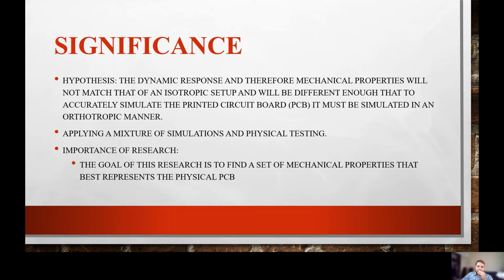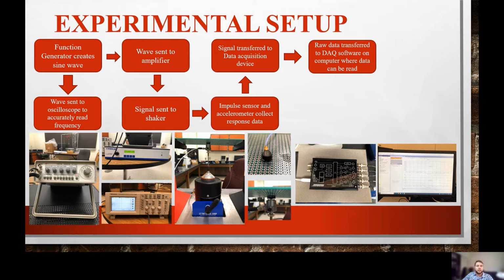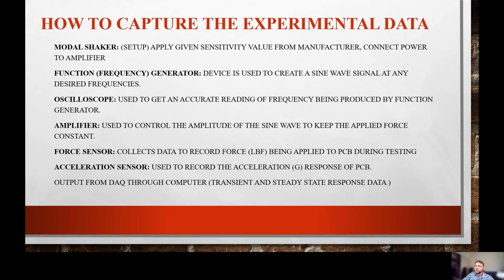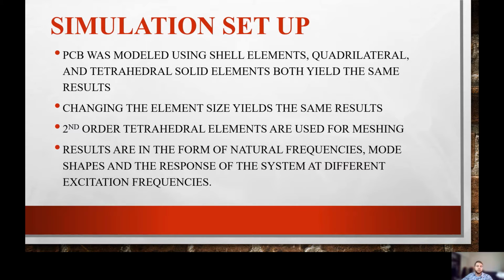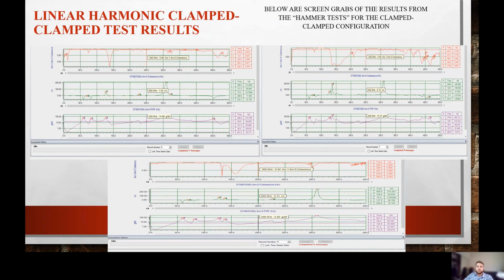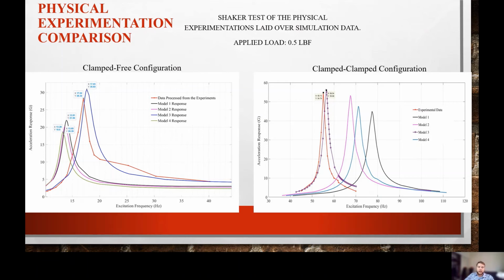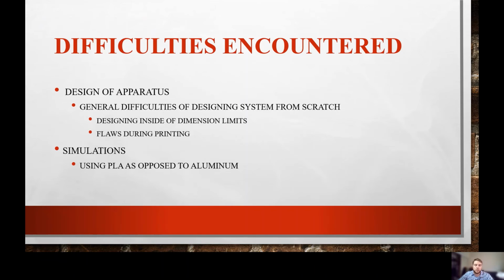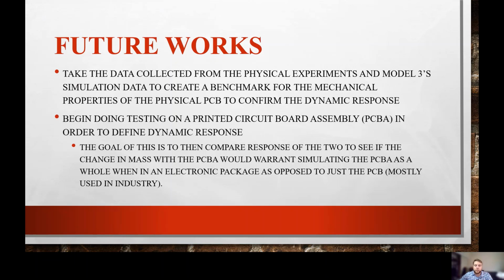Gabriel West - Lamar University Office of Undergraduate Research 2021 SURF Awardee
Lamar University Office of Undergraduate Research Summer Undergraduate Research Fellowship (SURF) 2021 Awardee
Project: Vibration Response Prediction of Printed Circuit Boards used in the Transportation Industry
Mentors: Dr. Sushil Doranga and Dr. Jenny Zhou